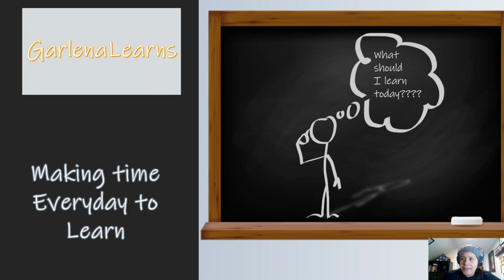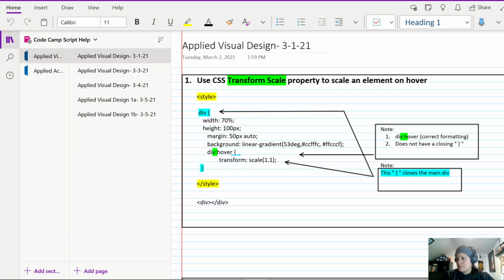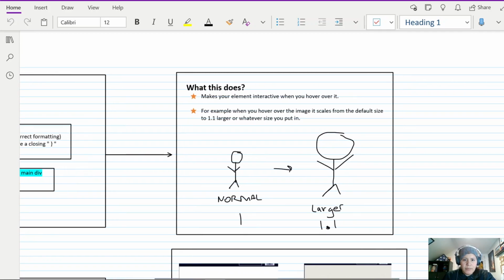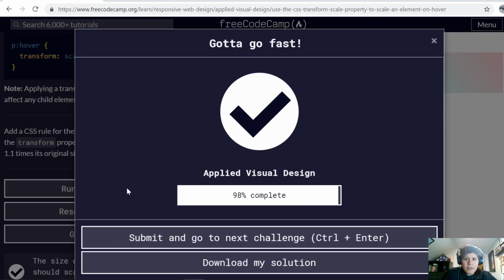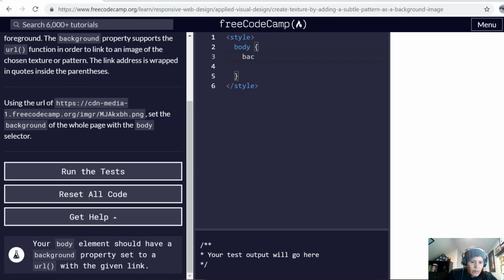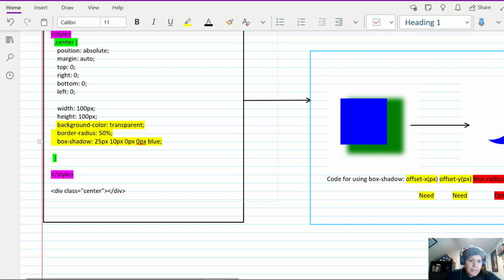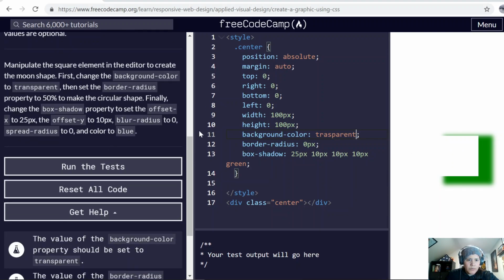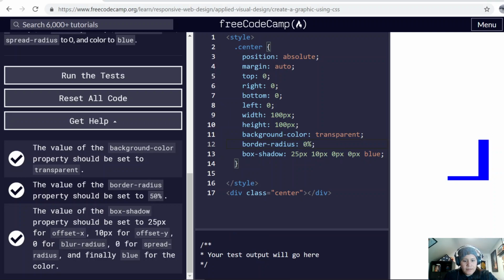My Notes Edition#3: Applied Visual Design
Learn with me as teach myself how to code for FREE!

In this video I will be sharing how I worked through 3 lessons in the Applied Visual Design Module.

01:43 Lesson 1: Use Transform Scale when hovering over an element
04:35 Lesson 2: Create a textured background
06:36 Lesson 3: Create a graphic using CSS